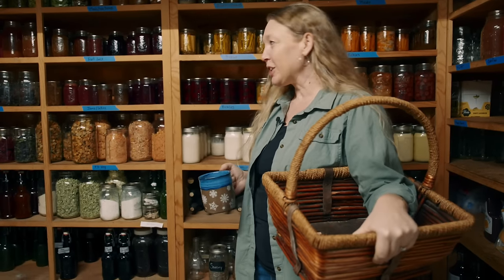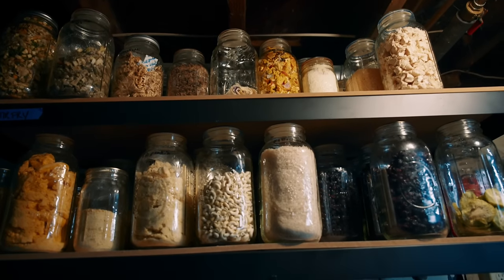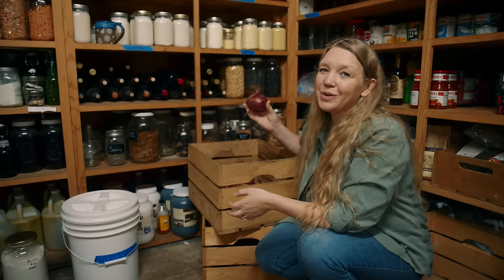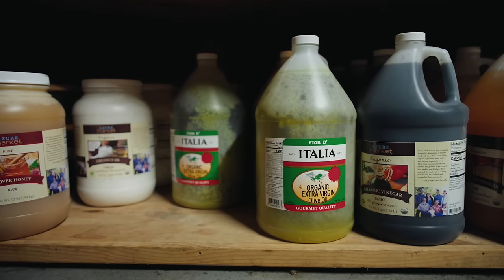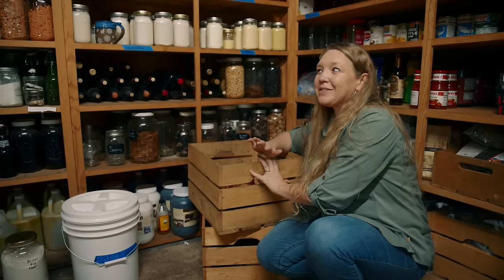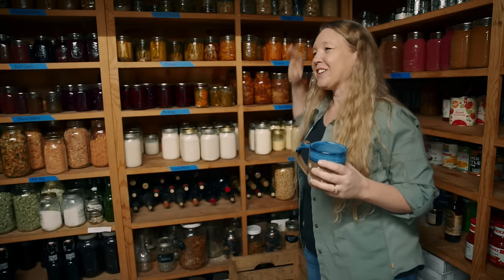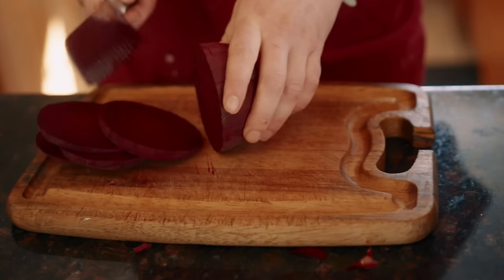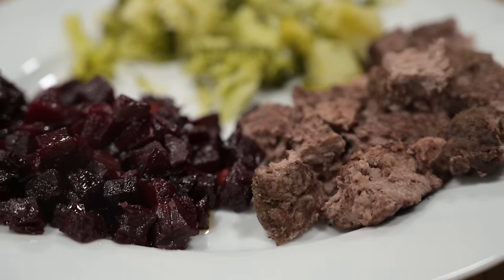A Late Winter Pantry Tour (Root Cellar, Pantry and Cheese Cave!)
Join me for a late winter pantry tour to see how our food stores are looking, plus take inventory of the items we didn't grow enough of last year!

Also, what went wrong, and what went right?

FREE PDF DOWNLOADS:
- 5 Steps to a More Self-Sufficient Life - Simple steps anyone can take wherever they are to start a more self-sufficient lifestyle.
- 5 Steps to a Healthy Garden - Get an explanation of what makes healthy soil and 5 steps you can take to improve your garden.